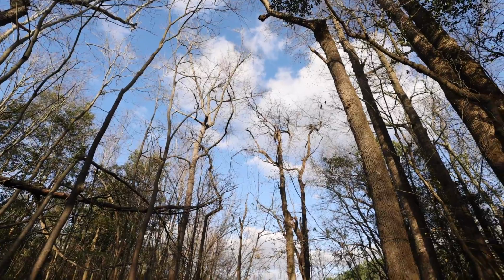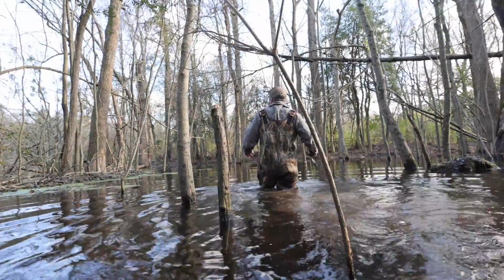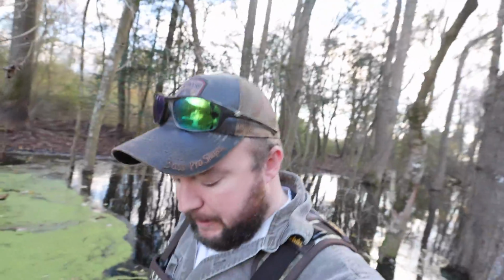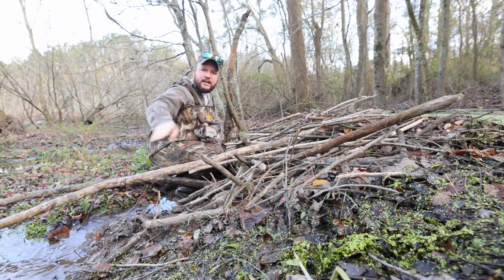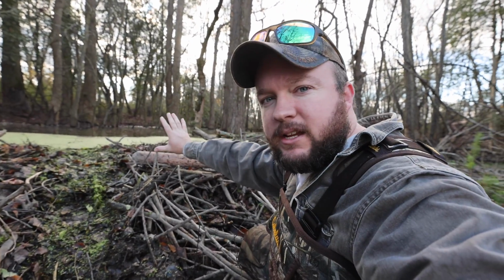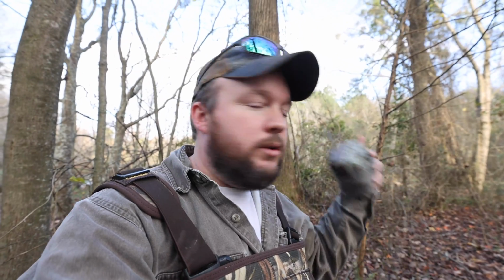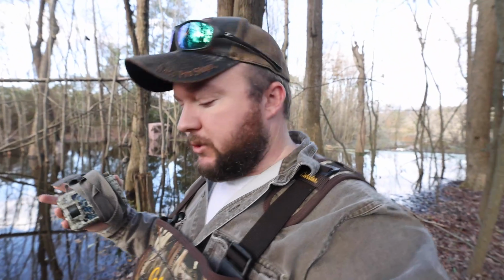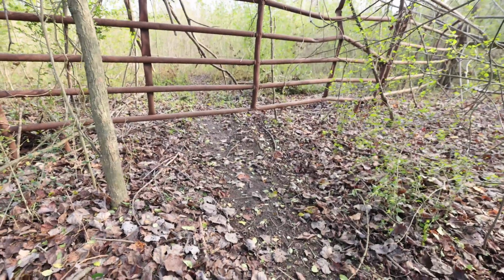Trail Camera captures bear, beavers, ducks & more! | Trail Cam Tuesday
Today we will begin Trail Cam Tuesday. On this weeks espisode I deploy 2 trail cameras as I plan out my next camera trap. I'm hoping to capture beavers working on their dam and cutting down trees. Just in one week I captured, beavers, bear, ducks and more!

Cheers, Neil

Photography/Videography Equipment Used:
Canon 16-35mm f/2.8L III
Canon 70-200mm f/2.8L IS II
Sigma 150-600mm Contemporary
Browning Trail Cameras

Camera Trapping Equipment:
Canon Rebel T6 (2)
Canon Rebel T5
Nikon SB-28 Speedlights
Custom Made Housing
Camtraptions Sensor, Housing & Triggers